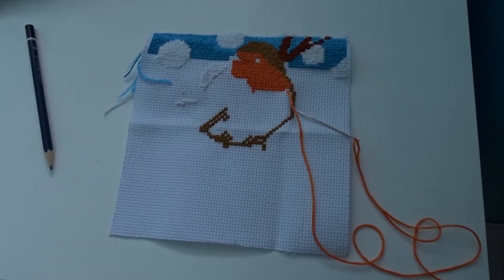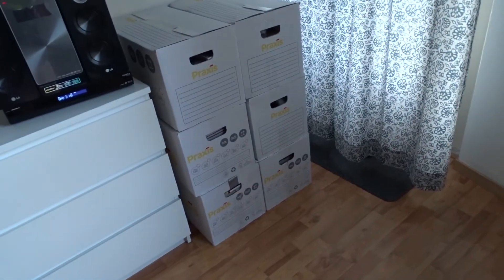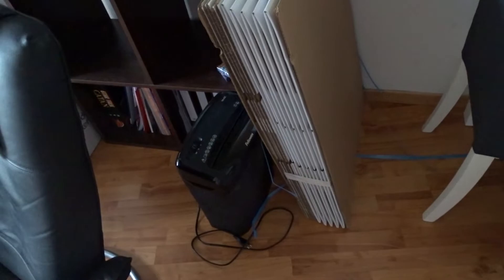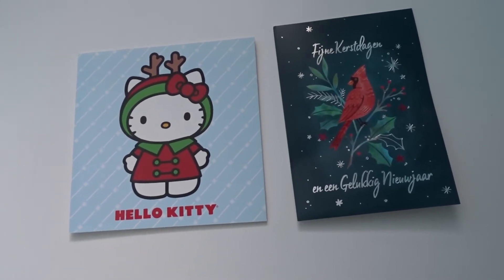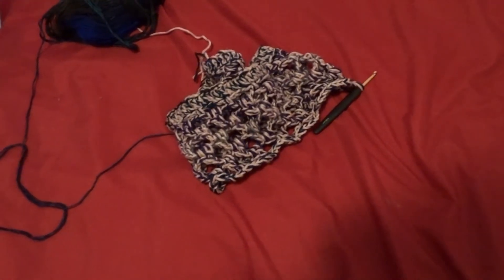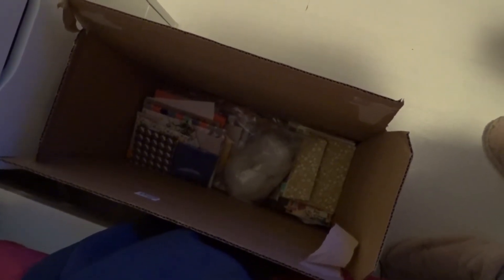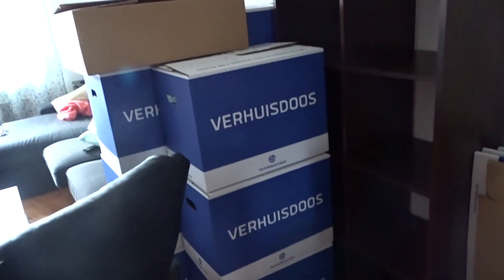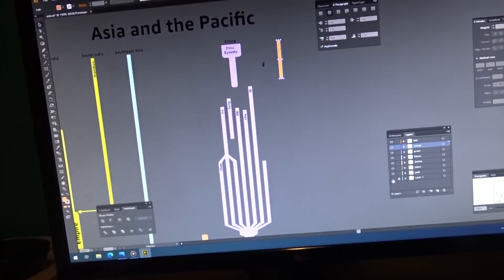moving vlog | December/January 2022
This is my final vlog before the move! Next week I will be moving! I hope everything will go well. I am not sure when I can film/post new videos. The internet connection in the new house will be different too.